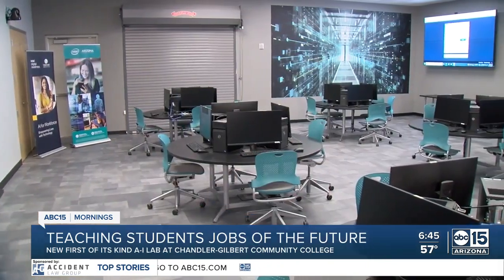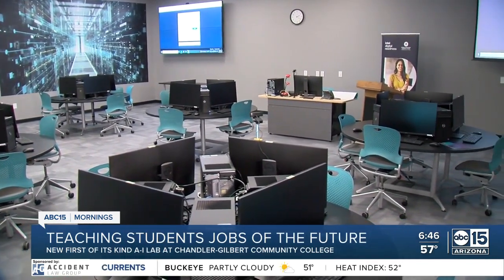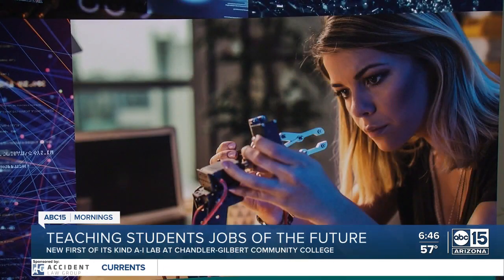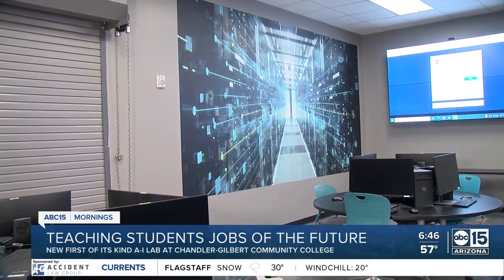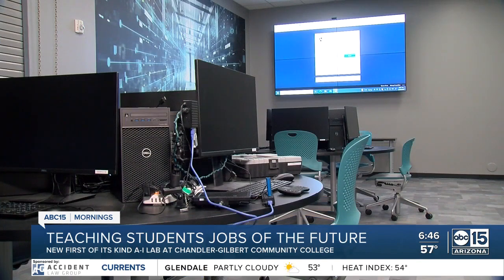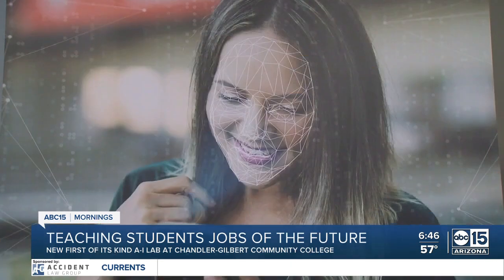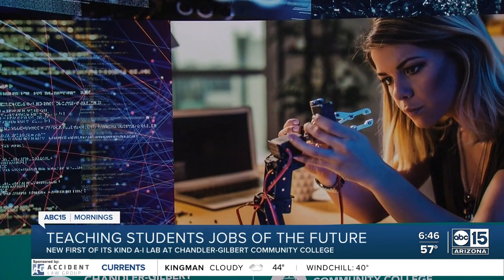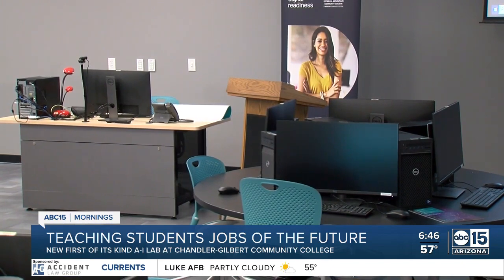New AI lab at Chandler-Gilbert Community College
A new first-of-its-kind artificial intelligence lab is helping students enter the future at Chandler-Gilbert Community College.